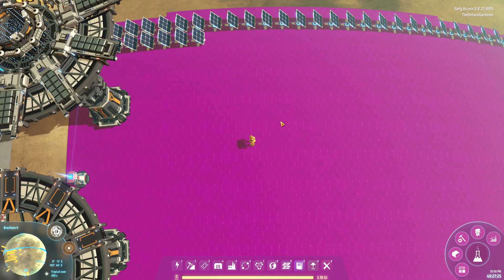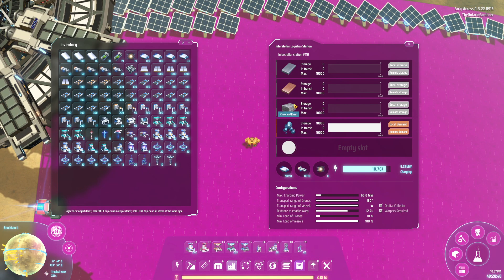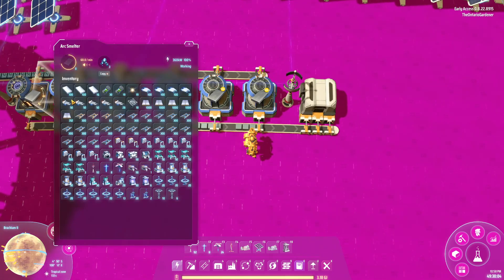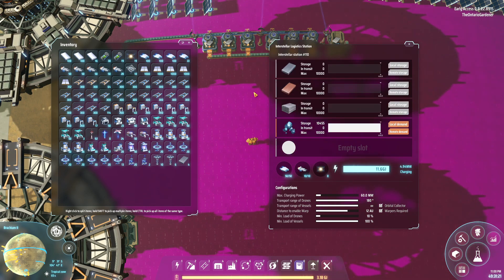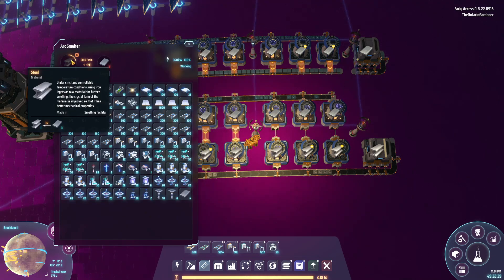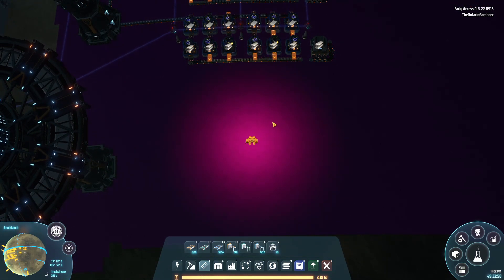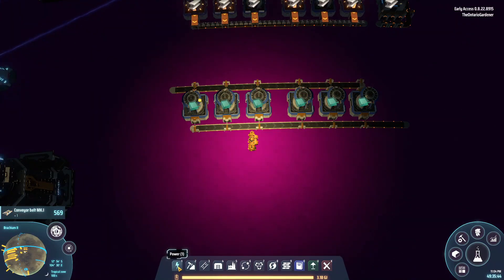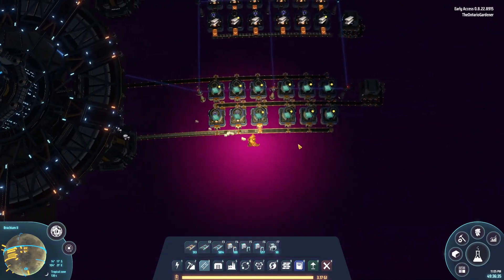Early Game Smelting -Tutorial | Dyson Sphere Program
In this video I give a tutorial on basic smelting set ups for early game, using Mark 1 Belts, Sorters, and Smelters.

What is covered?:
Iron Ingots
Copper Ingots
Stone Bricks
Steel Bars
Energetic Graphite
Glass Panels
High Purity Silicon